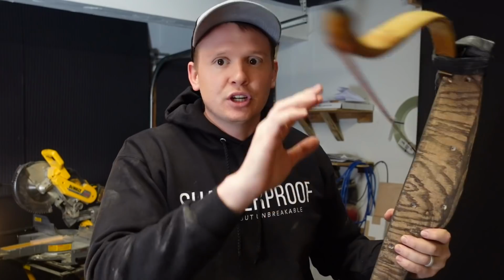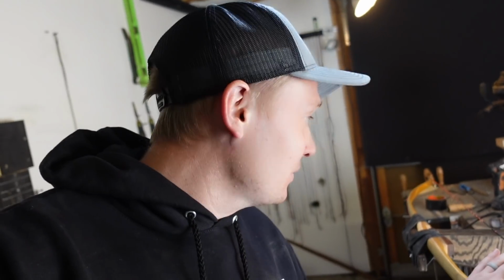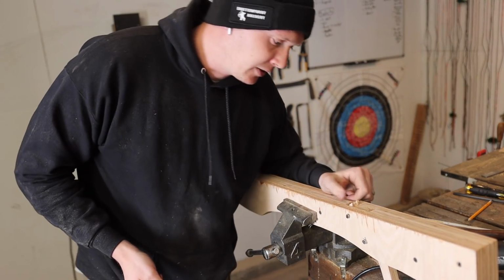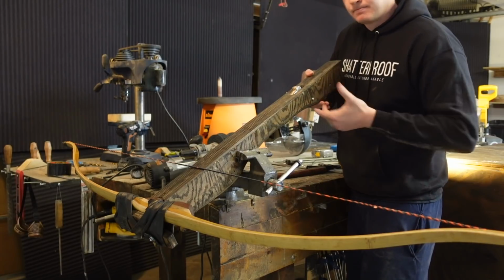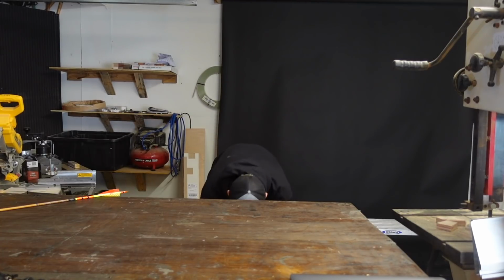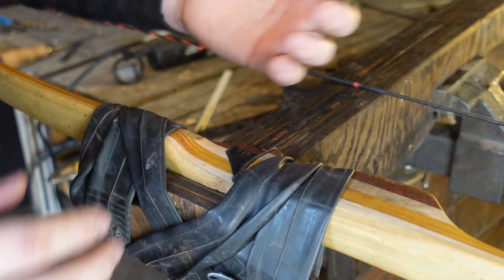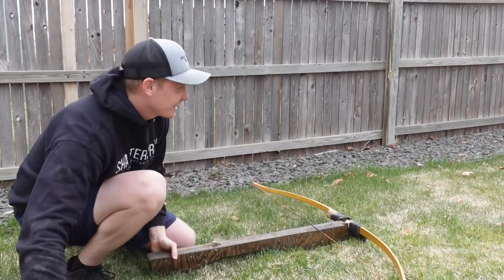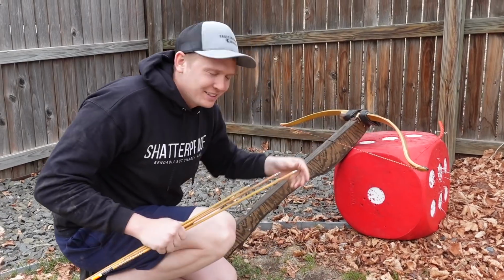MAKING MY FIRST CROSSBOW EVER!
Today I make a crossbow for the first time!

All of the support is amazing!

✅ Handmade Custom Bowstrings  | Armguards | Quivers | Archery Tabs | Bow-stringers | Bow Making Tools | Bowstring Silencers | Bowstring Serving | Bowstring Wax & Much more!

💯 The Shatterproof Ultimate Armguard on Amazon Prime! [Amazon]
💯 The Shatterproof Essential Armguard on Amazon Prime! [Amazon]
💯 Shatterproof Bowstring Silencers on Amazon Prime! [Amazon]